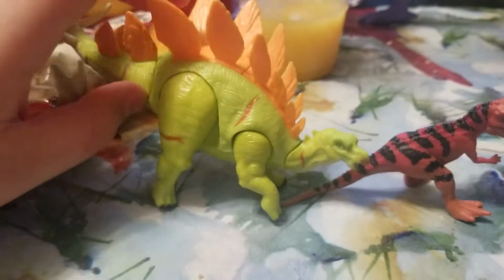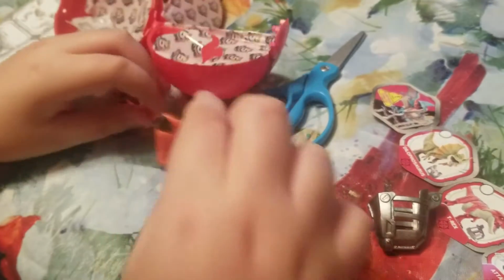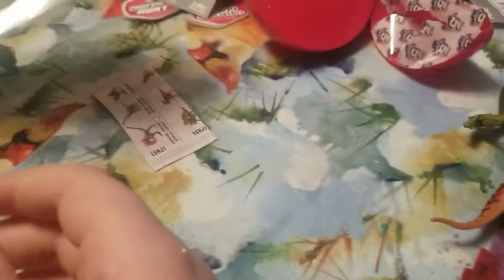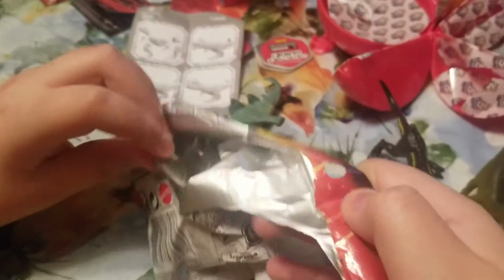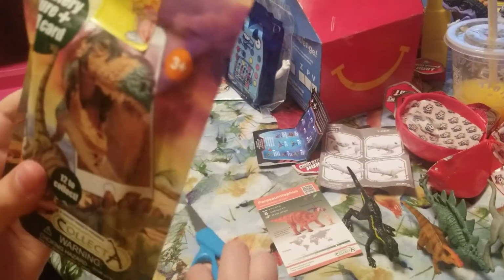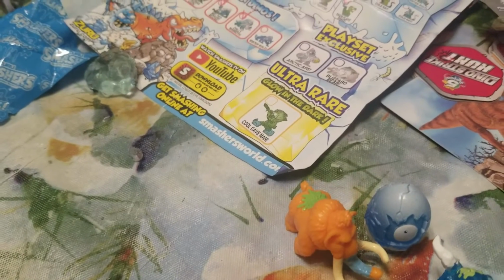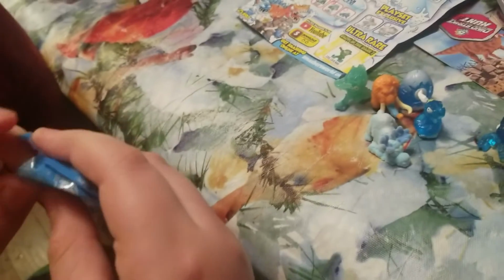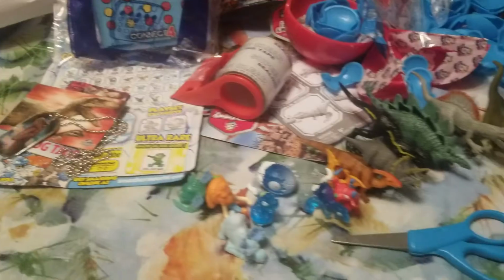*big surprise short *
big fun🦖🦕🦎🥳🐵💥😊🙂🎹🥰 video!